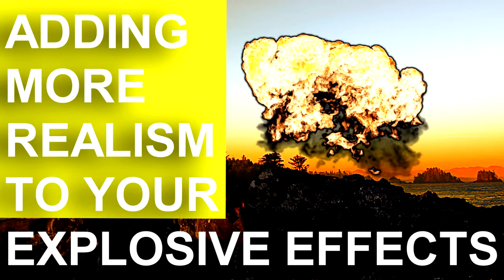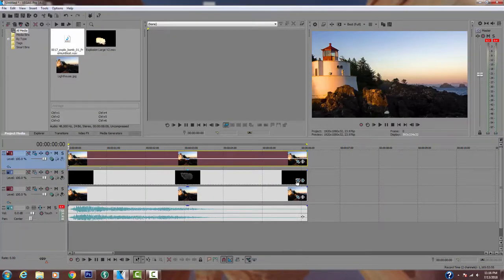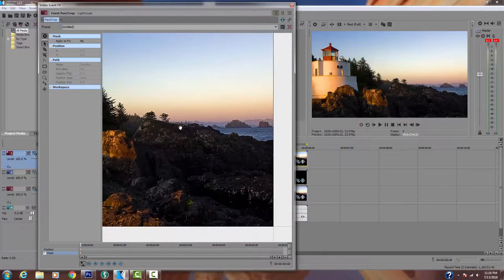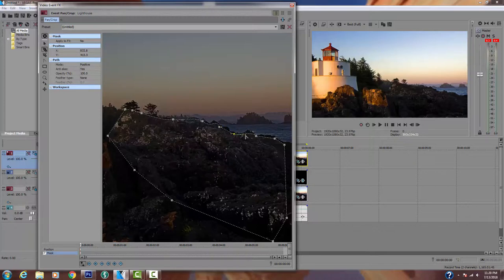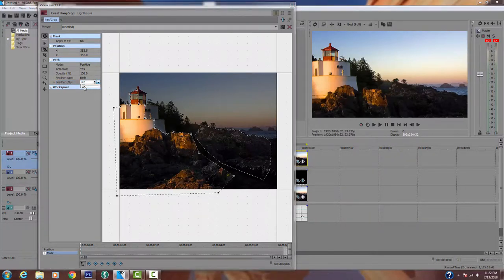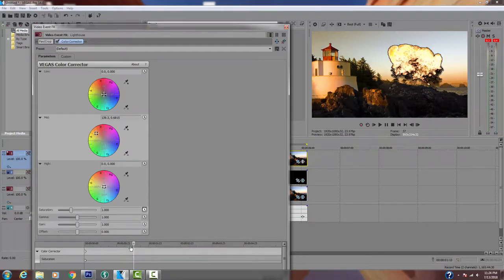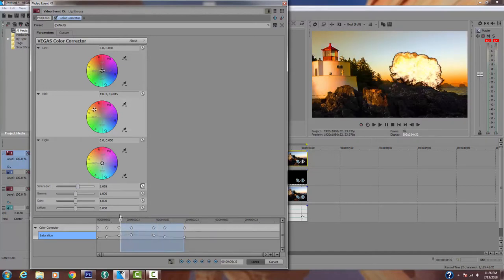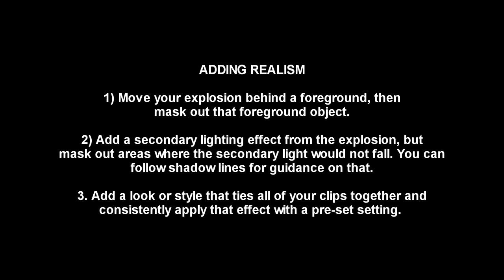Adding Realism To Explosive Effects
This video goes over three techniques for adding realism to explosive effects.
1. Put your explosion behind a foreground object by masking out the foreground object.
2. Create a secondary lighting effect from the explosion and use masks to place the lighting effect realistically.
3. Apply a look or style that ties all of your clips together. Using a pre-set will help ensure consistency.

This video is a follow-up to our previous tutorial titled: HOW TO ADD AN EXPLOSION TO YOUR VIDEO IN VEGAS PRO.